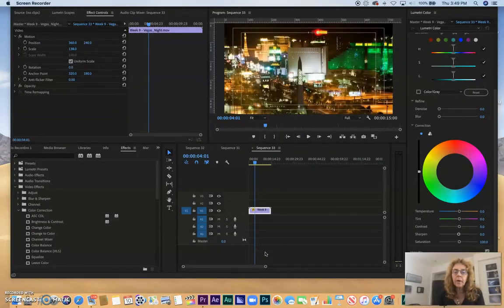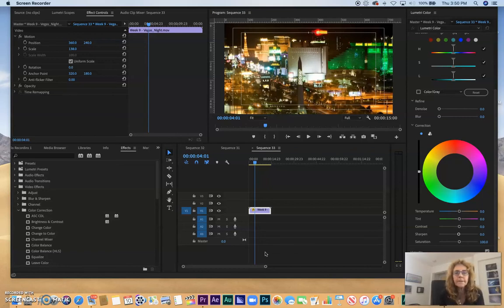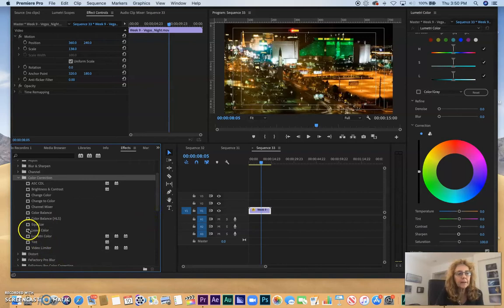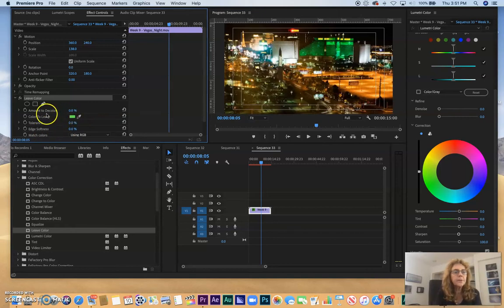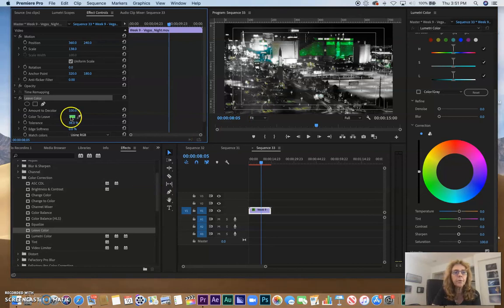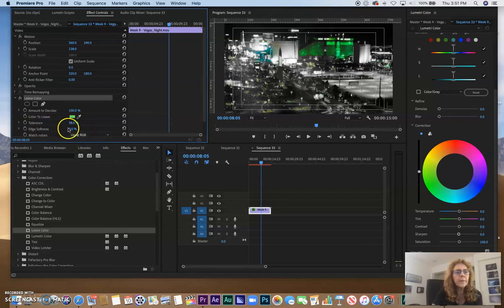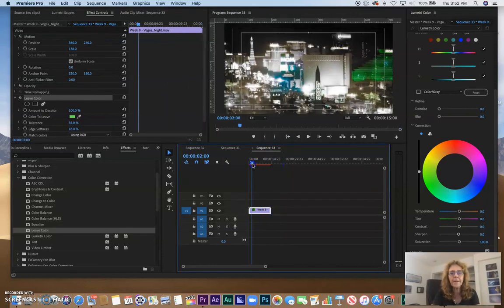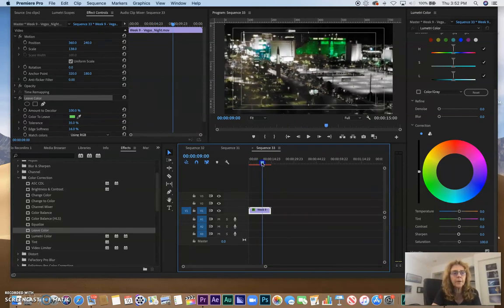Week 9 2A